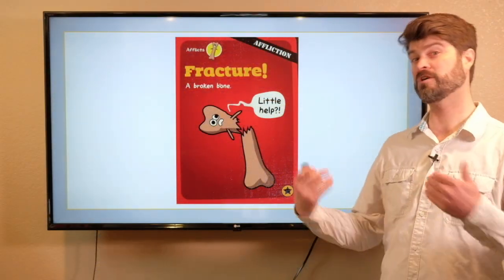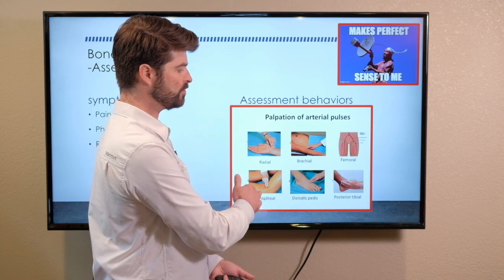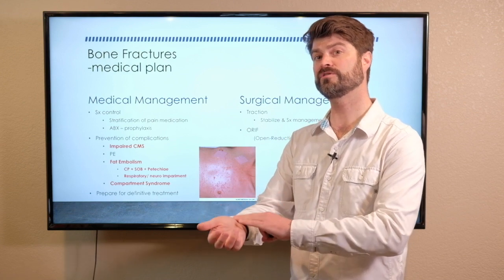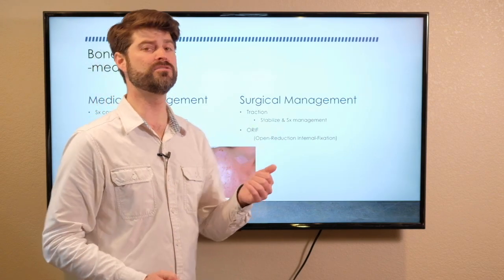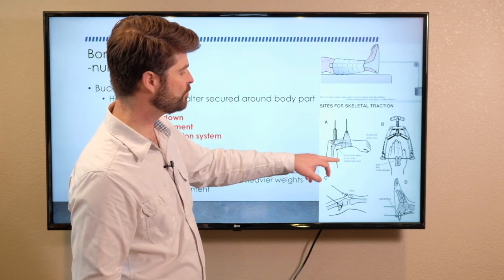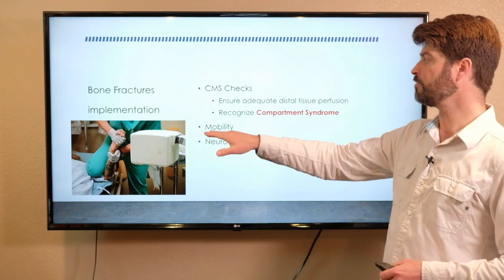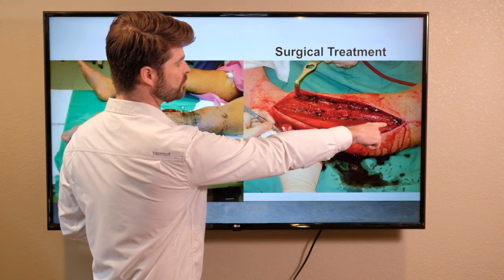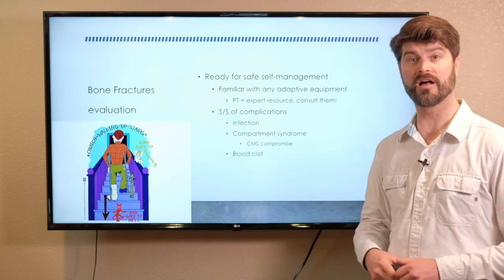Musculoskeletal - Part 2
Fractures